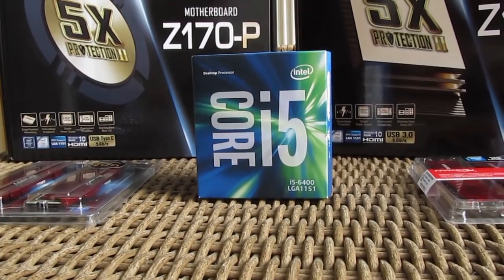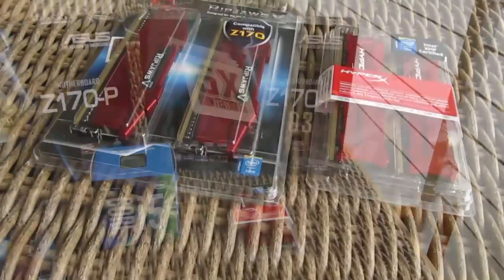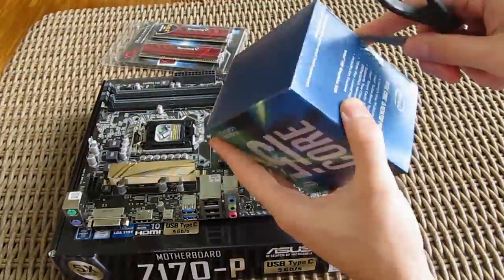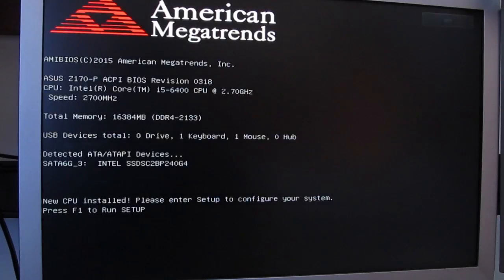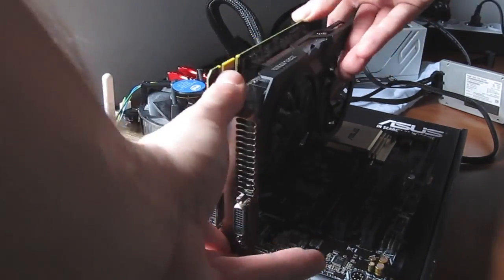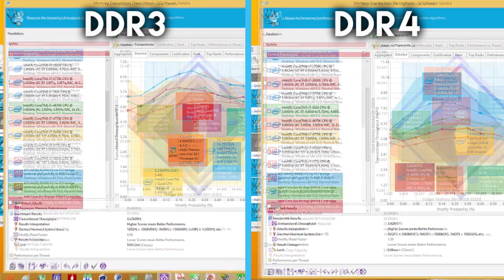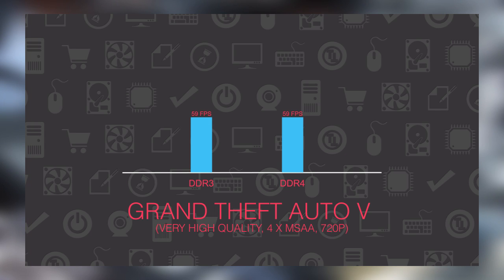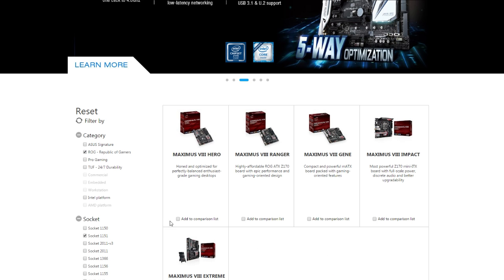Curious Geek - Skylake DDR4 vs DDR3 performance difference (Intel i5 6400)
The performance difference between the DDR4 and DDR3 RAM on the same Intel Skylake platform and with Core i5 6400 CPU is far from being apart

Product pages
Asus Z170-P - Price
Asus Z170-P D3 - Price
Intel Core i5 - 6400 - Price
G.Skill Ripjaws V DDR4 - Price
Kingston HyperX Savage DDR3 - Price